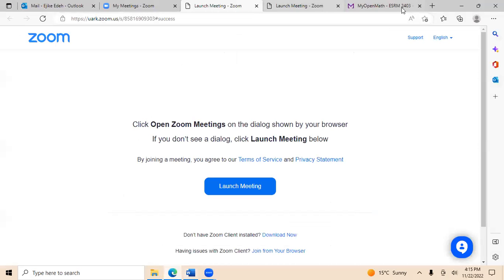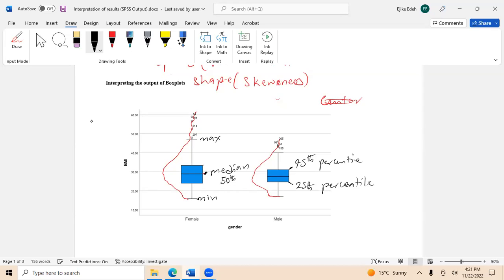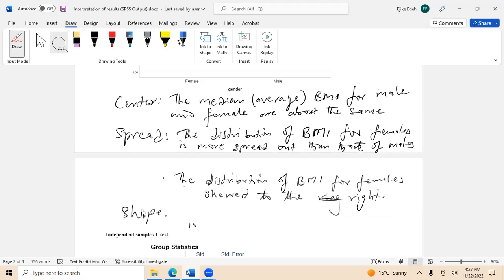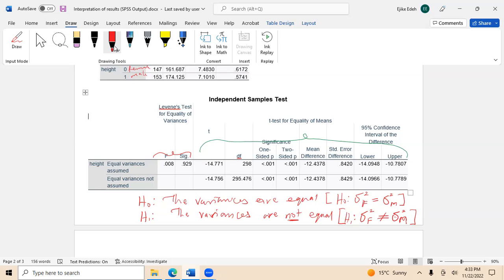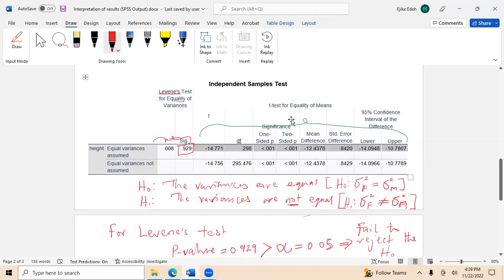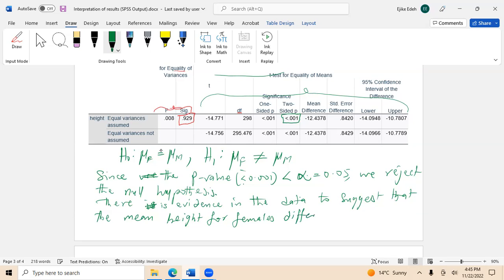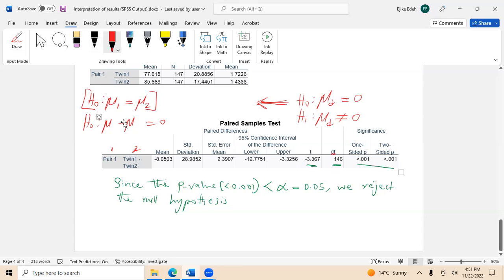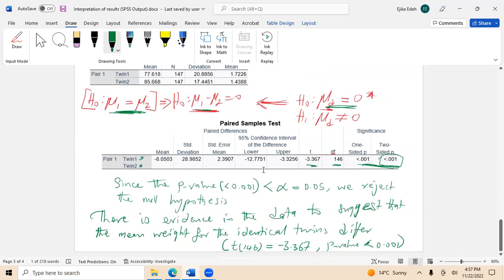Interpretation of results (SPSS exercise 2_video)